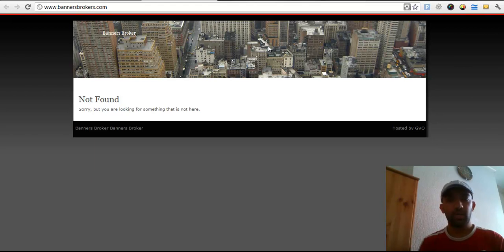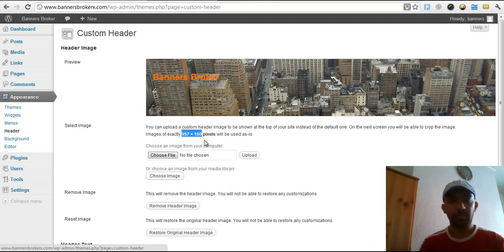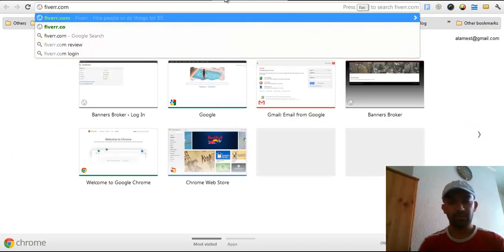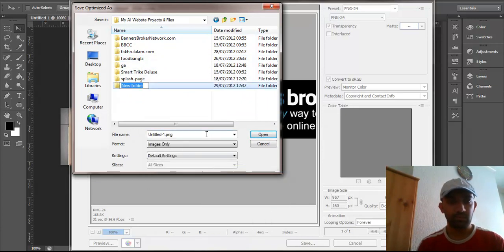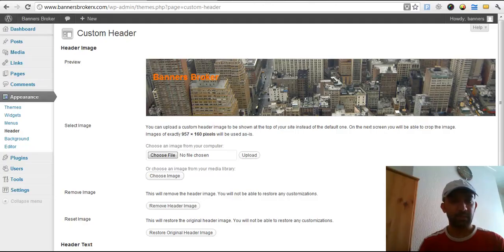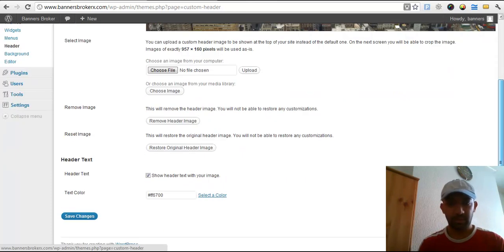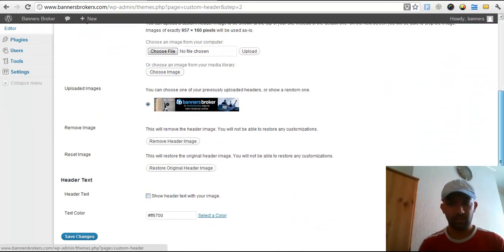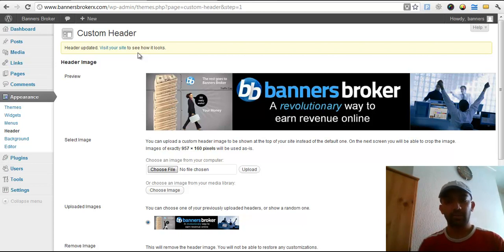How to Make and Add Header Banner in WordPress Website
In this video you will learn how to make and add header banner in WordPress website step by step so you can also learn from it. As it is very easy to add header banner and it is not so difficult that you need to outsource it.